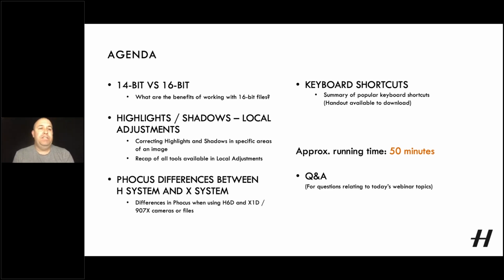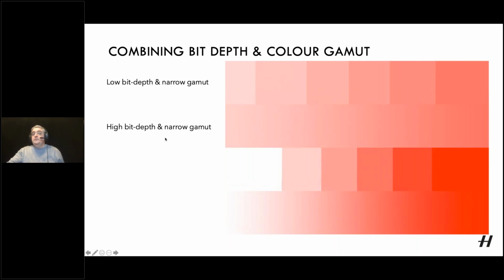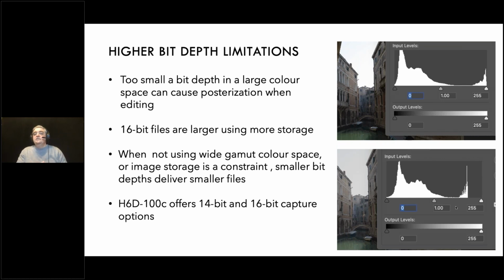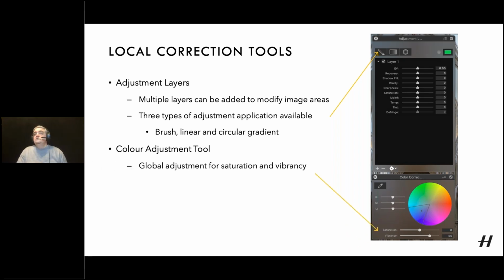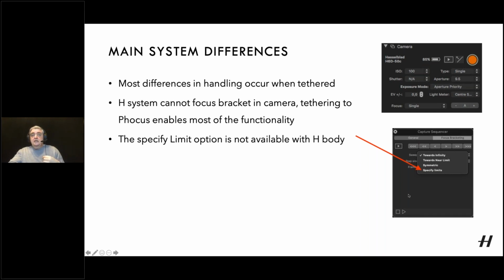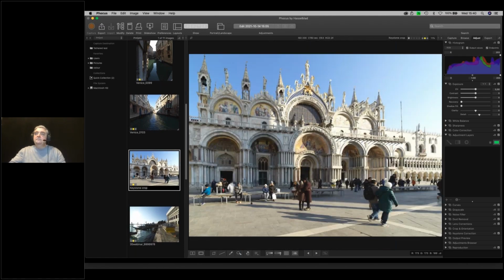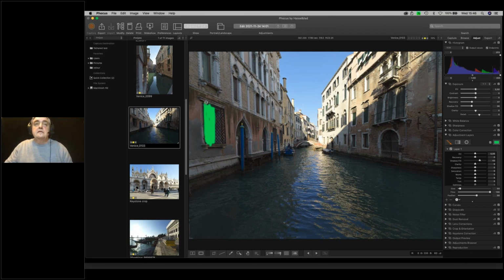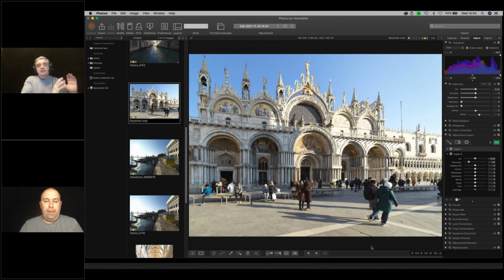Webinar - Phocus Q&A, Nov 21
Want to know more about Hasselblad's Phocus software applications, or have a particular topic or question about your Phocus workflow? The Phocus Q&A webinars are designed to be based on the topics or questions requested by the audience.

Presented by Chris Cooze, Hasselblad's Global Technical Training Manager, and aimed to cater for both potential new users and existing users, this webinar will hopefully help answer some questions you may have, and maybe also provide some helpful snippets and inspiration when hearing answers to questions submitted from other users, with some practical walkthroughs and demonstrations as part of the live presentation.

Phocus topics covered in this webinar include; 14-Bit vs 16-Bit Images, Shadow / Highlight Recovery using Local Adjustments, Phocus Differences when using H System and X System cameras and Phocus Keyboard Shortcuts.